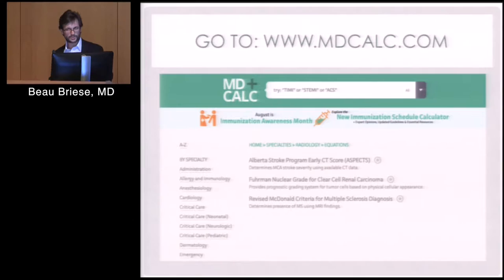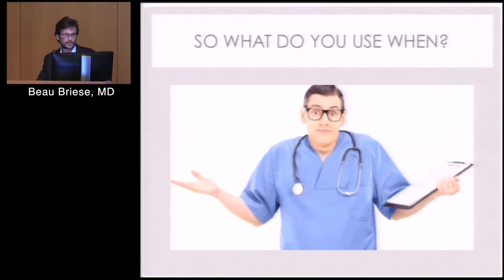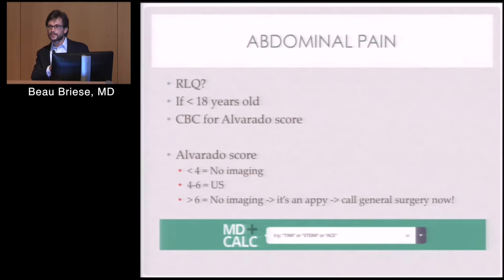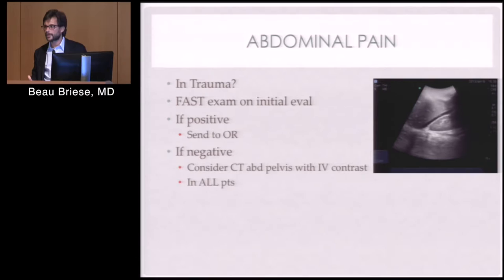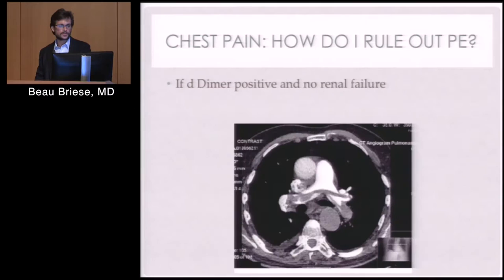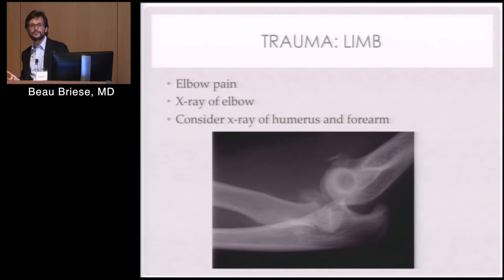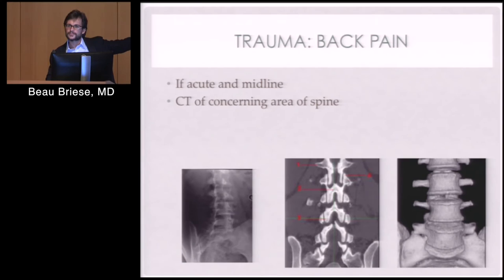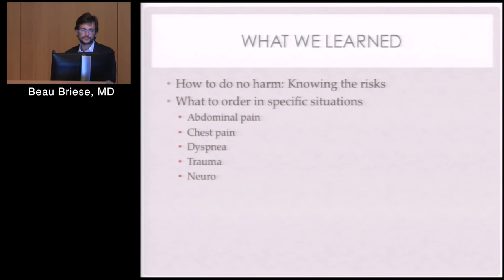Clinical Emergency Situations: How & What to Order (Beau Briese, MD)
DeBakey Institute for Cardiovascular Education & Training (DICET)

RADIOLOGY FOR THE NON-RADIOLOGIST

Clinical Emergency Situations: How & What to Order

Beau Briese, MD